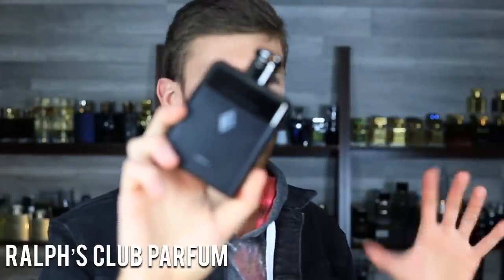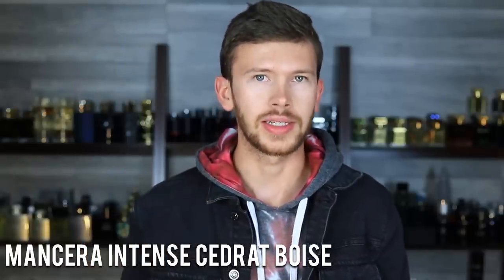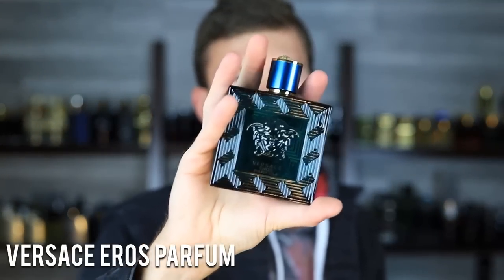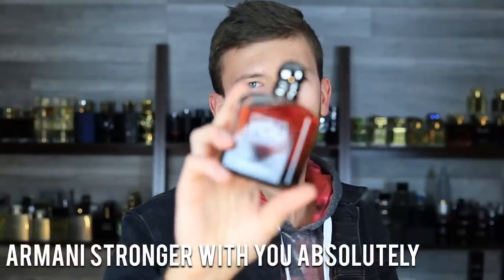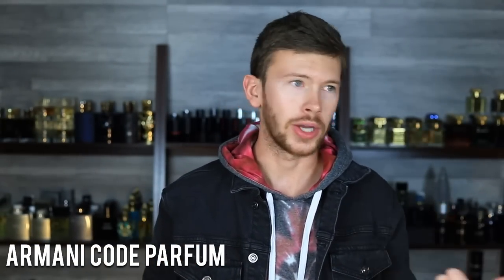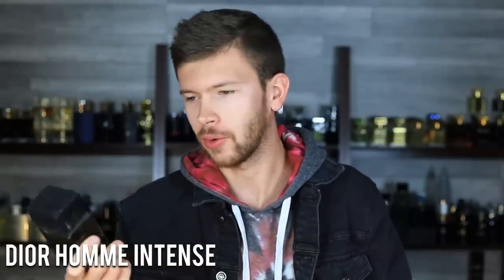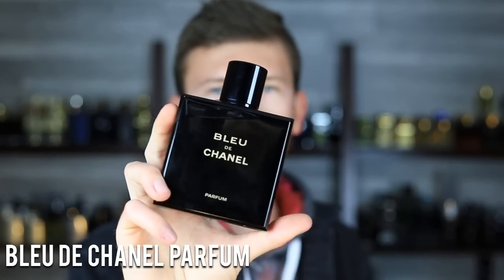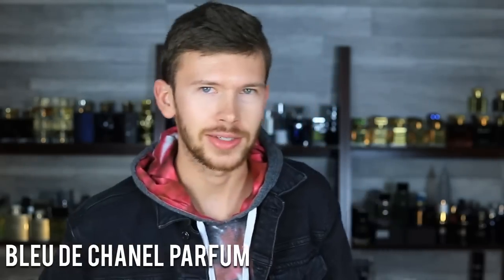10 Fragrance Flankers You MUST Buy Because They’re 10x BETTER Than The Original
10 Of The Most ADDICTIVE Fragrances In My Collection

10 FRAGRANCES THAT ARE WORTH 10X THEIR DISCOUNTED PRICE